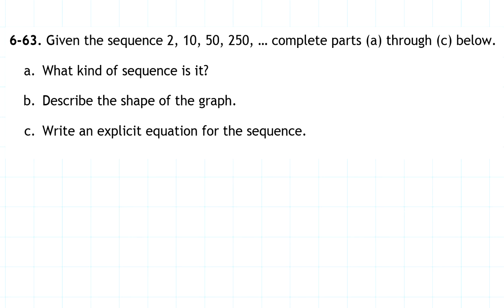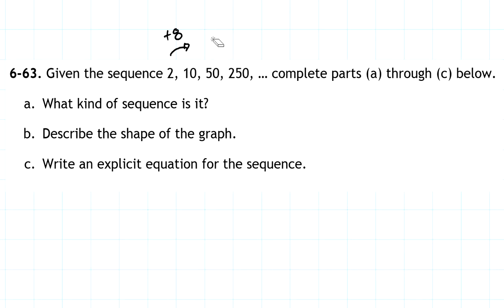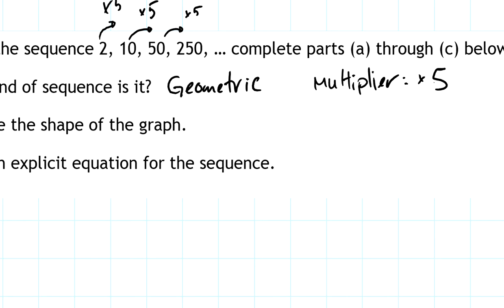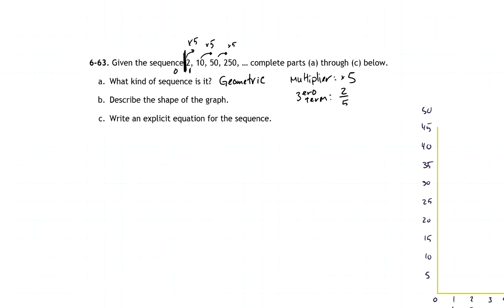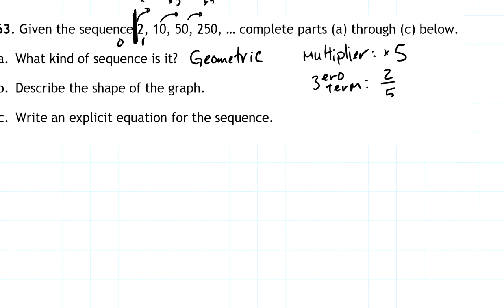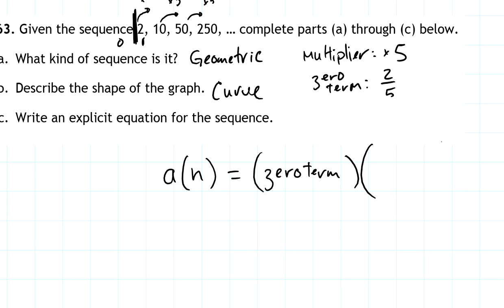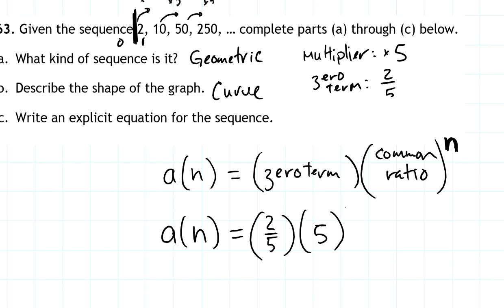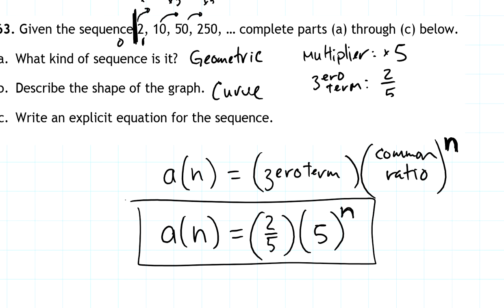6 63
Description